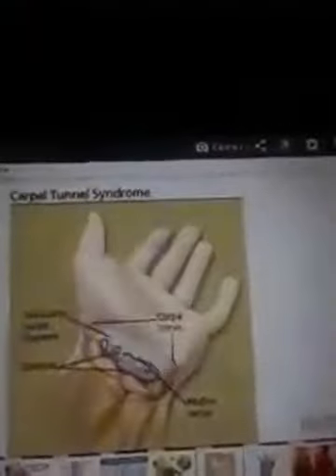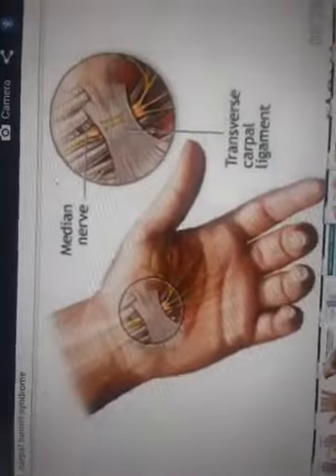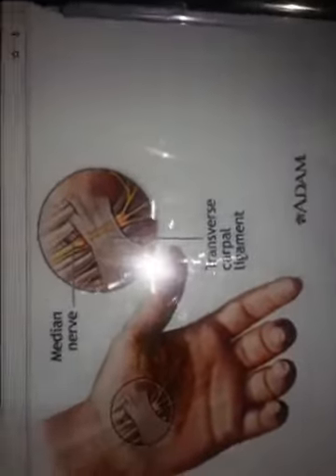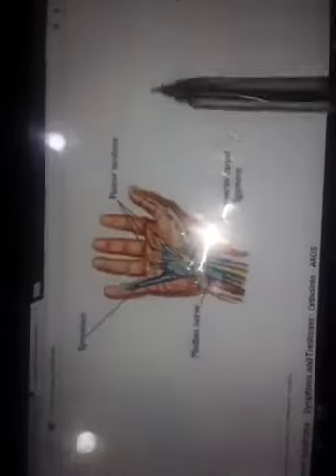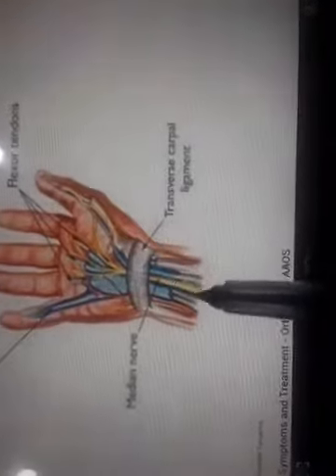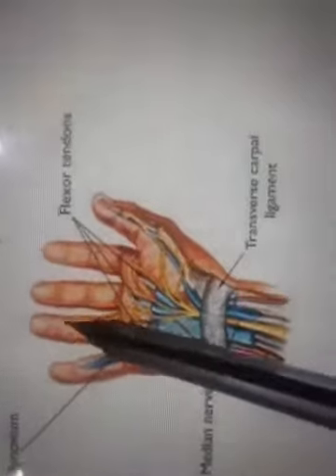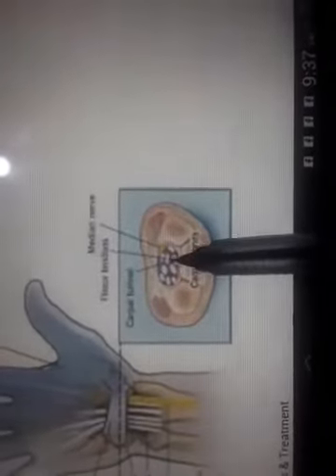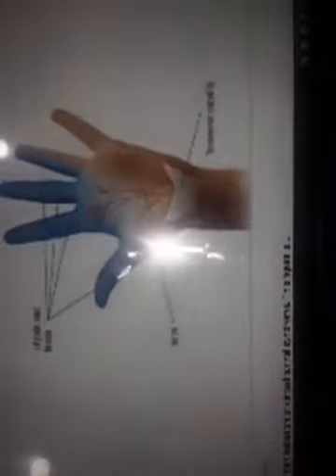DISCUSSION ON THE TOPIC: "CARPAL TUNNEL SYNDROME"